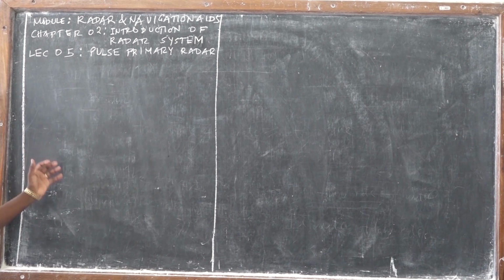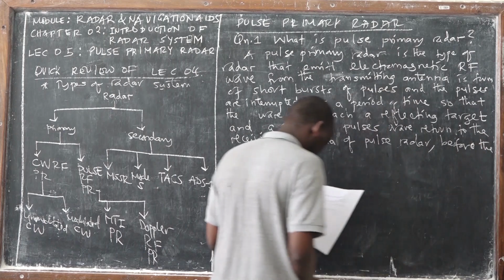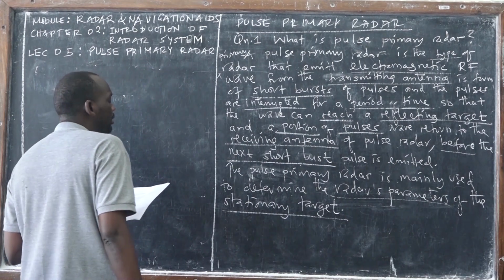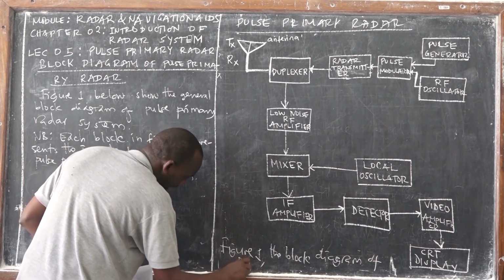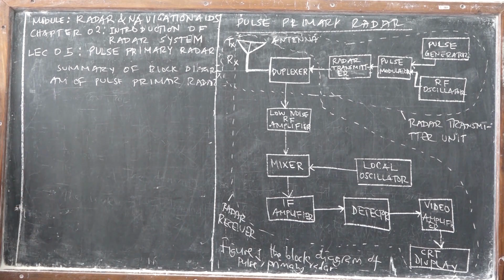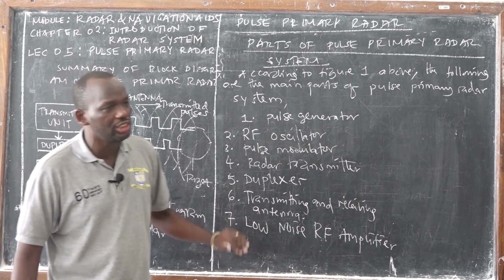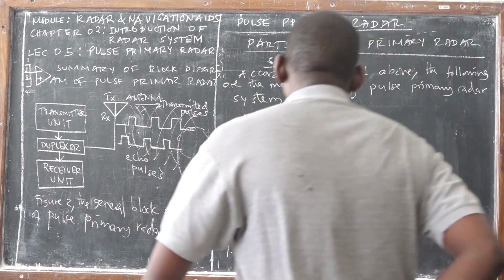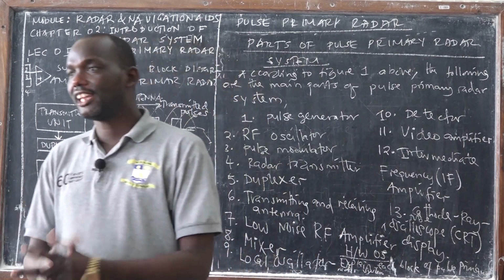LEC 05 PULSE PRIMARY RADAR | BLOCK DIAGRAM | OLENJOLAIN